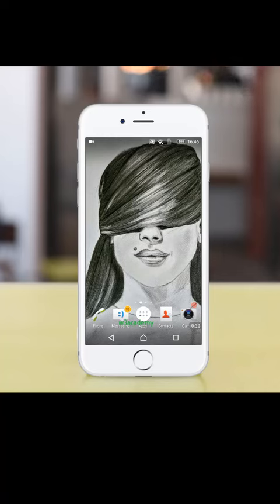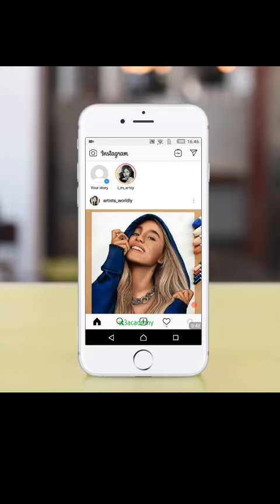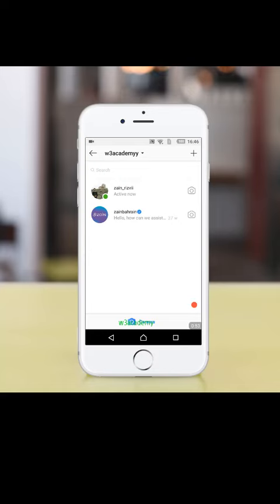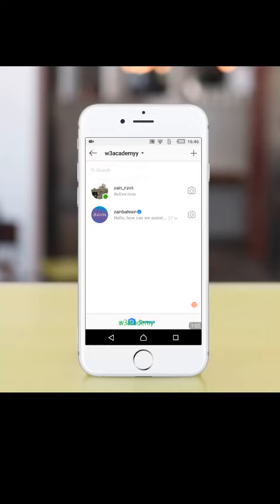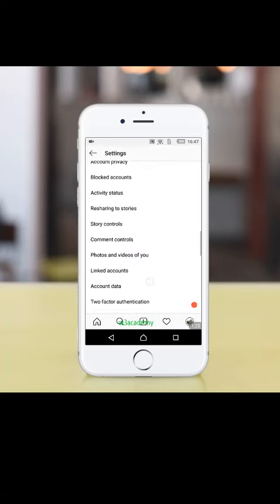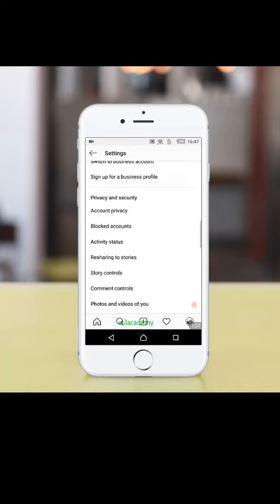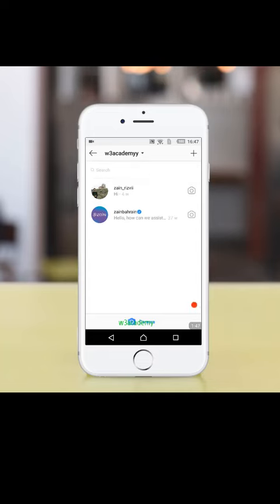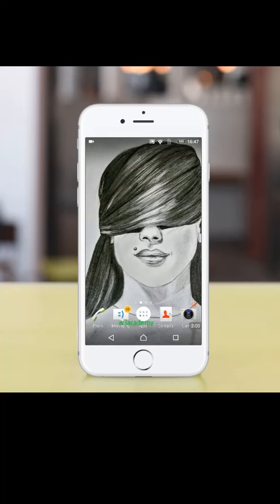how to hide active status & Last seen on Instagram(Official Way)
In this video, I have shown a way by which you can hide your last seen and active status on instagram. This is the official way of instagram to hide active status and last seen. If you turn off this setting, nobody can see you active on instagram as well as nobody can see your last seen on instagram.
When somebody checks your conversation or your profile on instagram, he can see your last seen or the active badge on your profile, sometimes you want to hide your last seen or you don't want other people to see that you are active, but the active status in instagram let people know that you are active, or let people know your last seen, so use this official way to hide active status and last seen on instagram.